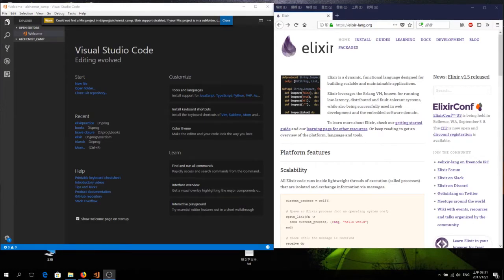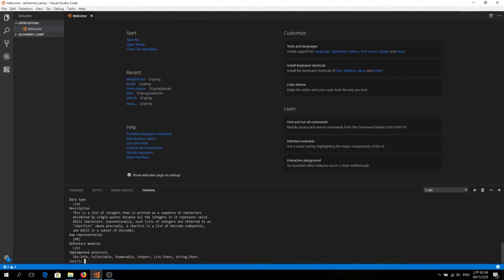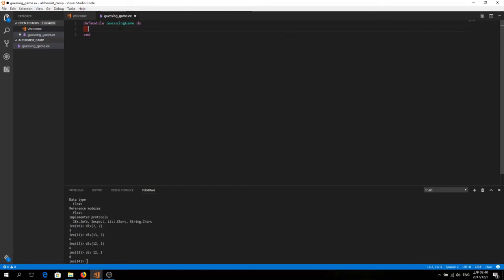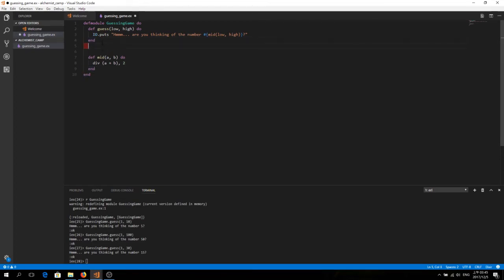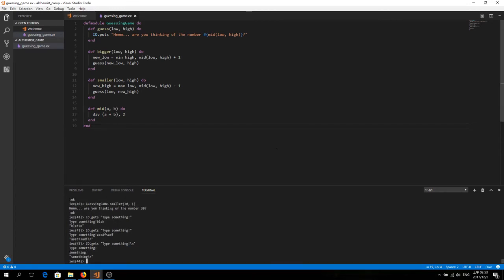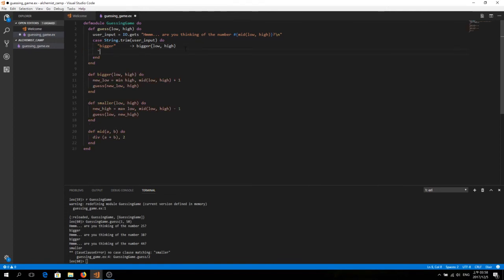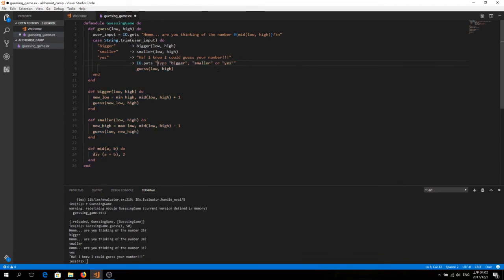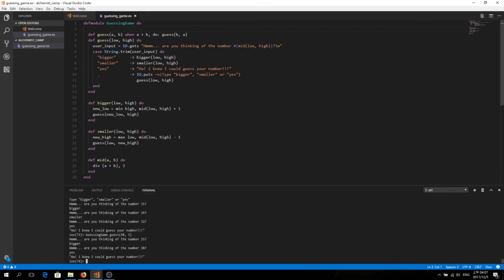Lesson 1: The guessing game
Our first challenge after installing Elixir is to write a simple game. The computer repeatedly guesses what number you're thinking of as you tell it to guess "bigger" or "smaller" until it arrives at your number. In the course of writing this, we'll encounter modules, functions, basic input/output, the case control structure, loading modules into iex and some basic mathematical functions.